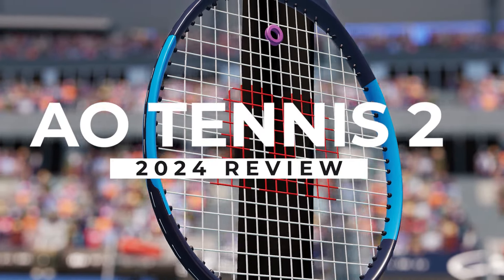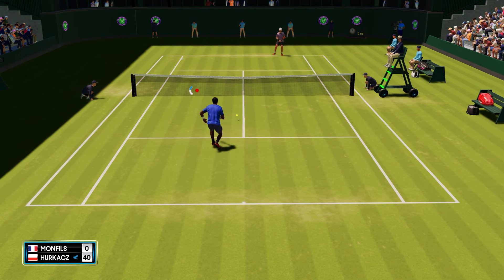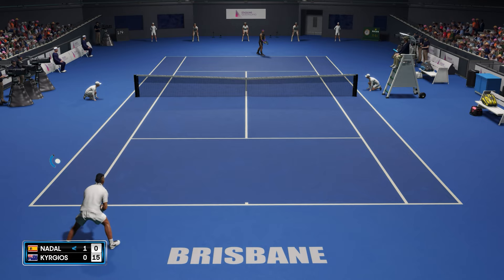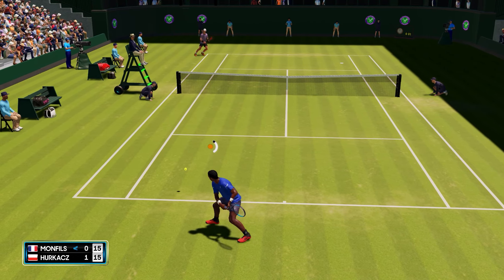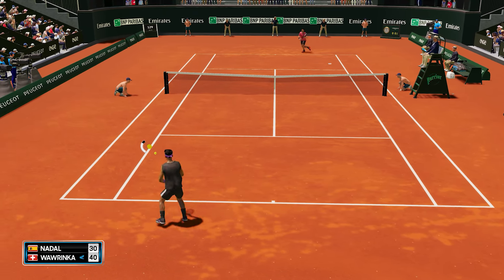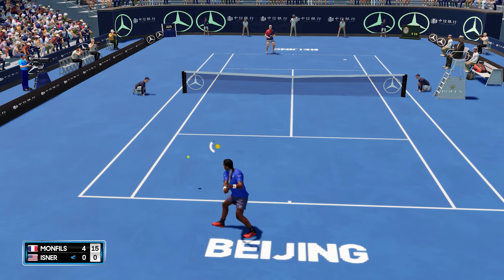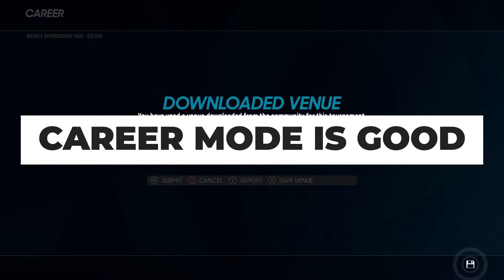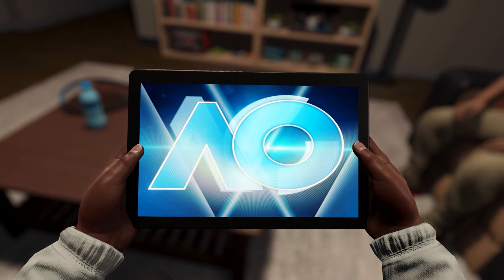AO Tennis 2 Review - Is It Any GOOD in 2024?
Should you buy AO Tennis 2 in 2024? Perhaps you're looking for next tennis video game to play and consider buying AO Tennis 2 on PC, Playstation, Xbox or Switch.
But is it worth getting AO Tennis 2, 4 years after it's full release?

In this AO Tennis 2 review, we will look into all important aspects that make a tennis video game good or bad product.

Video Chapters:
00:00 AO Tennis 2 Review Intro
01:00 How is Gameplay?
06:13 Difficulty & CPU "Logic"
08:13 Career Mode is Good!
08:52 Roster is Lacking
10:08 Online Multiplayer
10:46 Summary & Conclusions